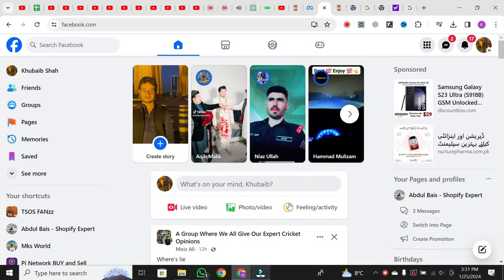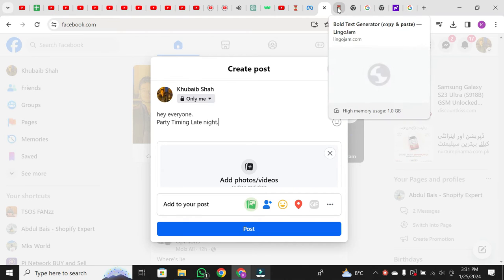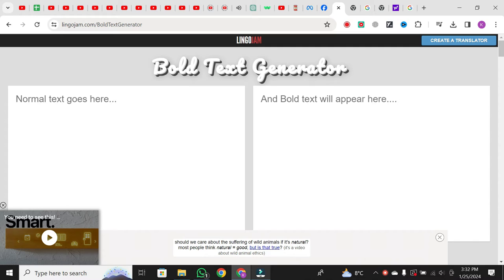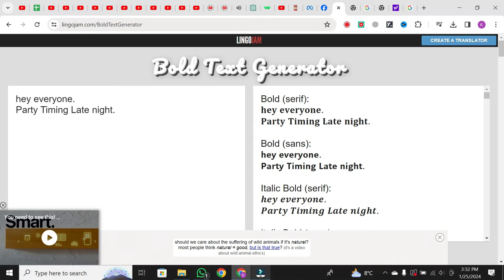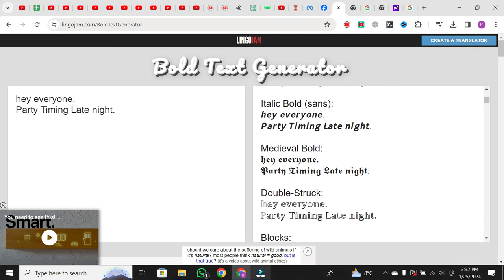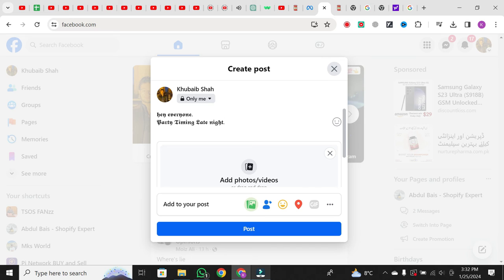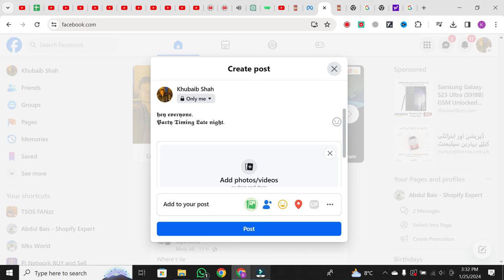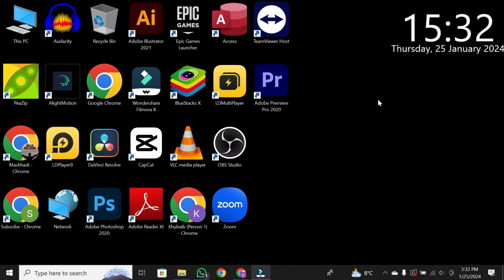How To Change Font On Facebook Post Text | Change Meta Font Style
Learn how to change font on Facebook post text with our step-by-step tutorial! Explore the secrets of customizing your Facebook posts with ease. Discover additional tips on changing meta font style for a unique and personalized touch. Elevate your social media game with our easy-to-follow guide. Watch now to transform your Facebook experience!